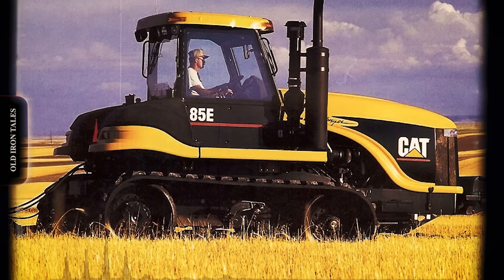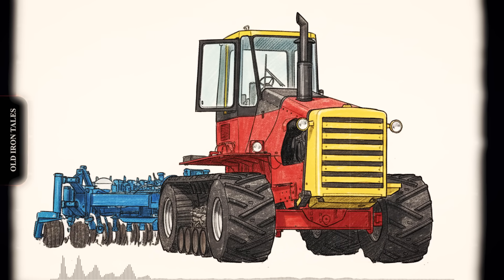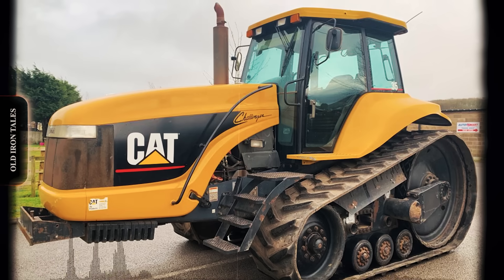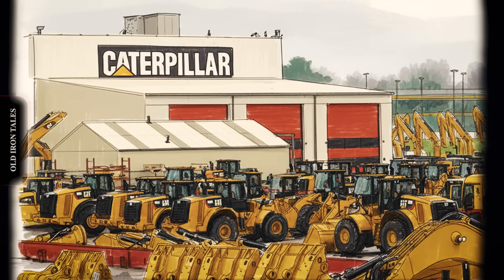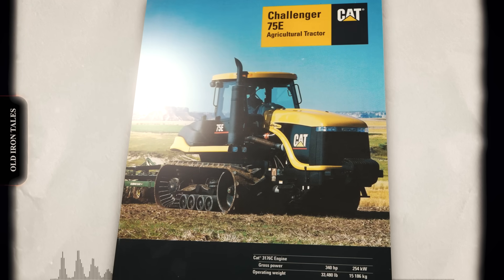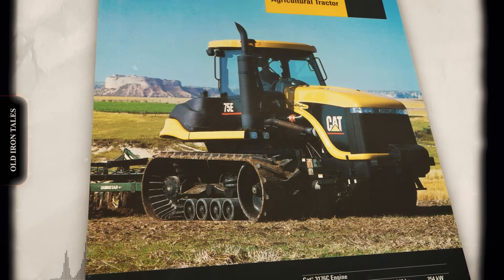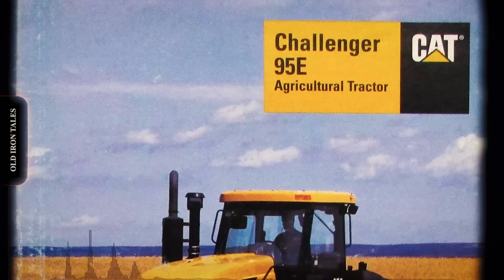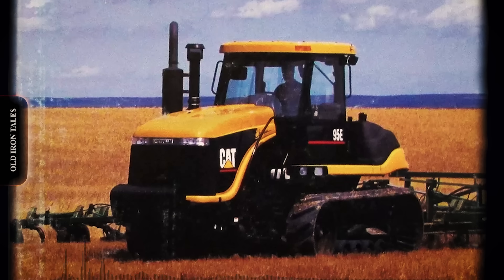Why Caterpillar ABANDONED Their Revolutionary Tractor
Why did Caterpillar abandon the Challenger tractor line after just 16 years? In this documentary, we explore the real reasons behind one of the most surprising exits in farm equipment history.

When the Challenger 65 rolled onto farms in 1987, it was unlike anything farmers had ever seen. The world's first successful rubber-tracked agricultural tractor promised better traction, less soil compaction, and superior pulling power. Farmers loved it. The technology worked flawlessly.

But in 2002, Caterpillar walked away from the entire program—selling everything to AGCO and taking an $80 million write-down in the process.

Former CEO Glen Barton later revealed the truth: it wasn't the tractors that failed. It was the dealer network. Cat's construction equipment dealers were located in cities, not farming communities. While John Deere and Case IH had dealers on main streets in rural towns across America, Caterpillar couldn't match that infrastructure.

When economic recession hit in 2001, Cat faced a brutal choice: invest over $100 million to fix their agricultural distribution problem, or focus on their profitable construction equipment business. They chose to walk away.